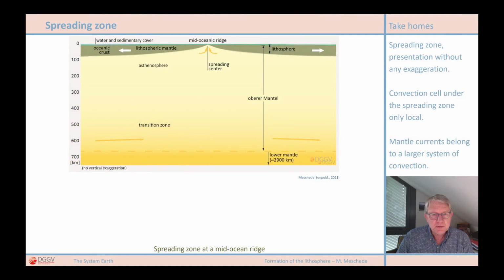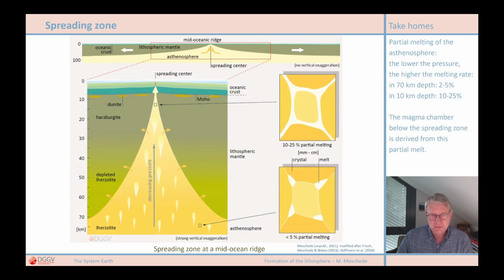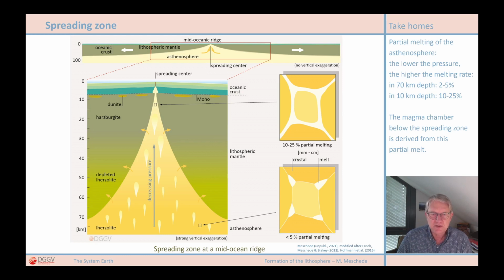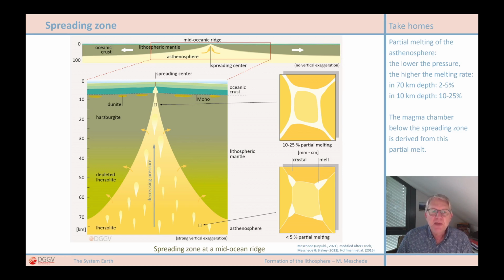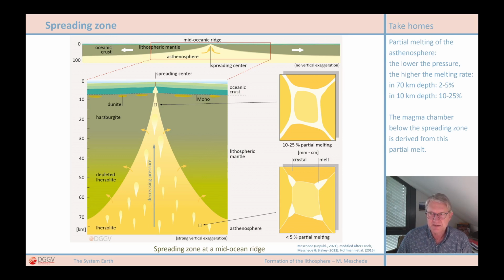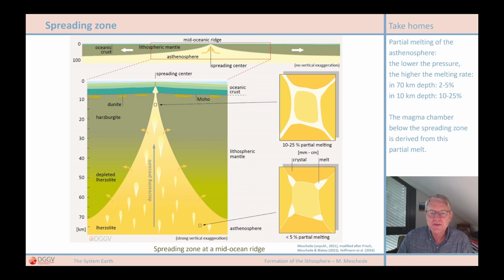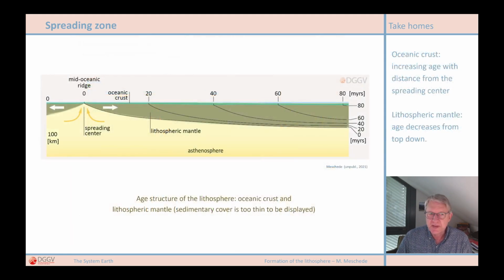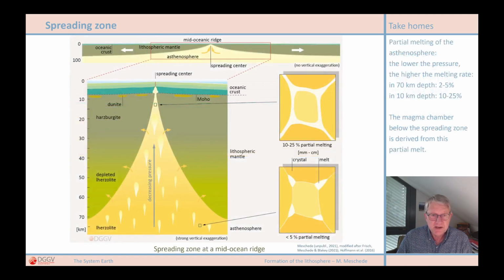Ch. 3.2: Development of the lithosphere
Development of the lithosphere at the base of the oceanic crust, increasing in thickness with increasing distance from the spreading zone.